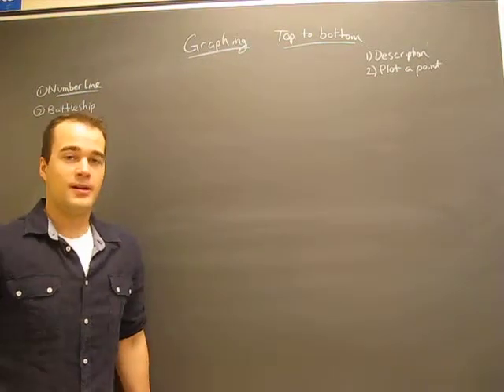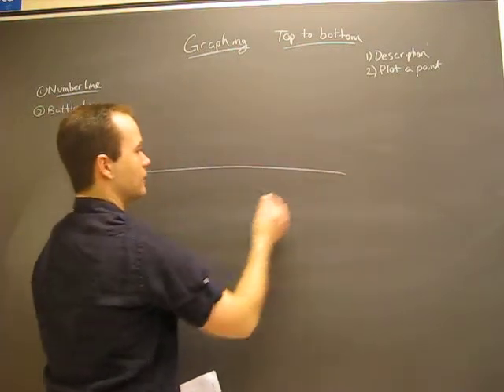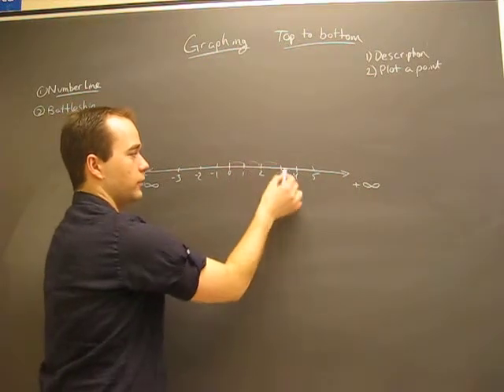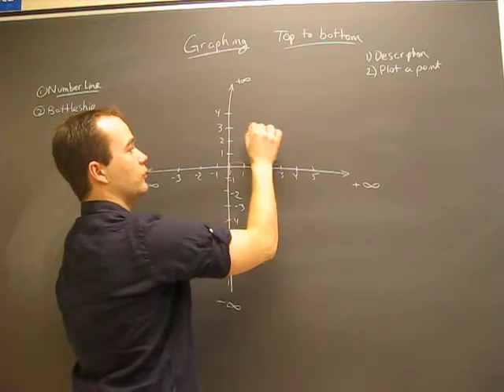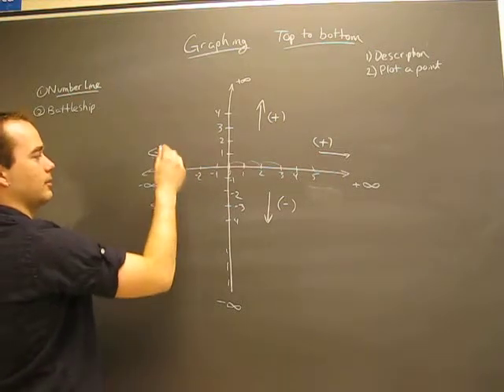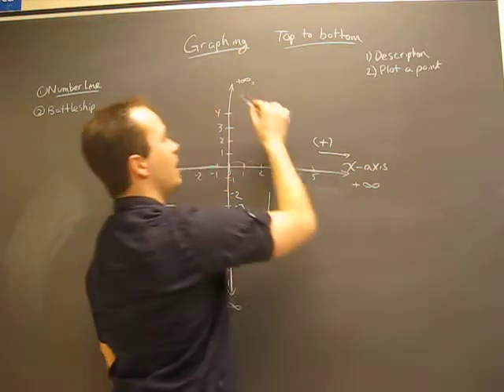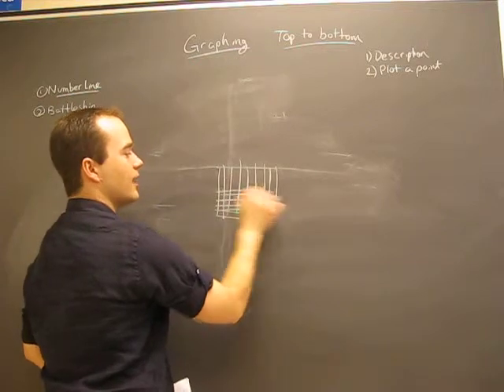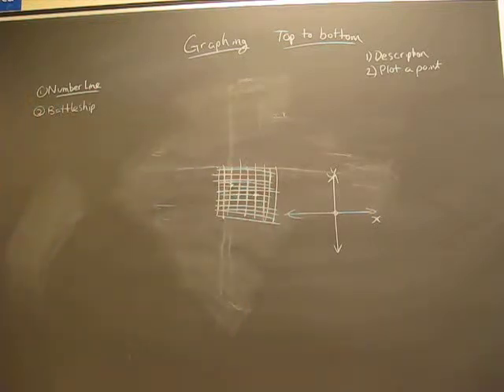Graphing and How Graphs works to Plot Coordinates (Ordered Pairs) on a Plane Math Help